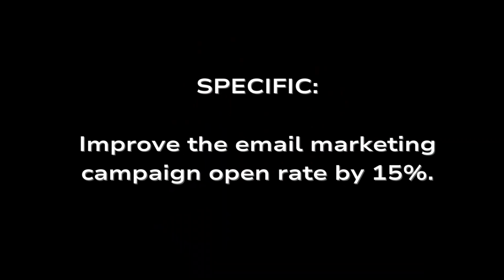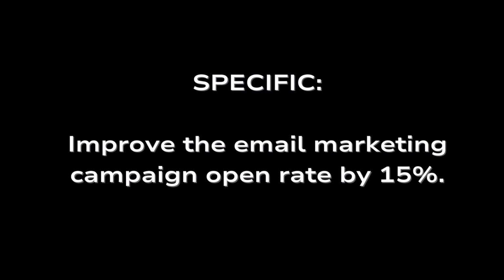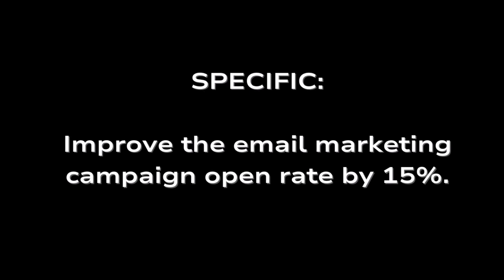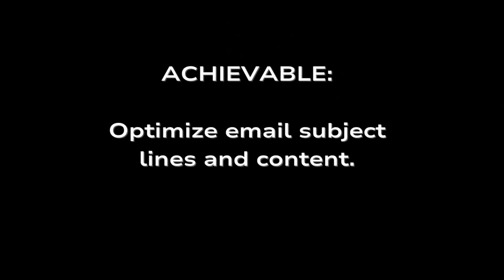Your Course Goals Need This to Succeed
This video is a deep dive into crafting online course goals that will increase customer success and in turn, your success as an online course creator. Doesn't matter what stage of the process you're in, these matter.

AI Prompt for synthesizing:
Act as an email marketing expert and use the elements of this SMART goal *insert each piece of the SMART goal* to write a single sentence goal for my course on: *insert course topic*

Hey there! I’m Dr. Catrina Mitchum, a learning designer and recovering academic that helps course creators craft courses like they give a sh*t by focusing on learning science based course design and course accessibility as foundations for client success so you can be successful, too.

0:00 Goals for Success
0:24 Why Goals Matter
0:38 What makes a good course goal?
1:11 Example
1:30 Specific
2:25 Measurable
3:04 Achievable
4:20 Relevant
5:20 Why timely is weird
7:50 Put it all together
9:30 The Impact of Good Goals